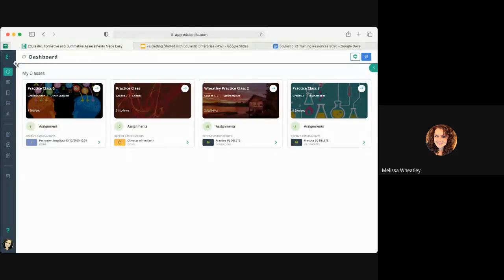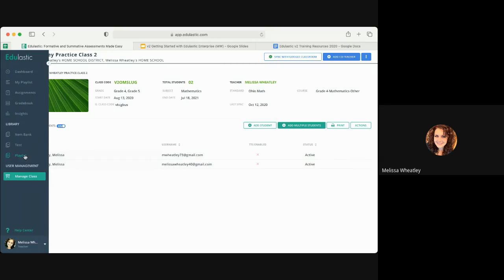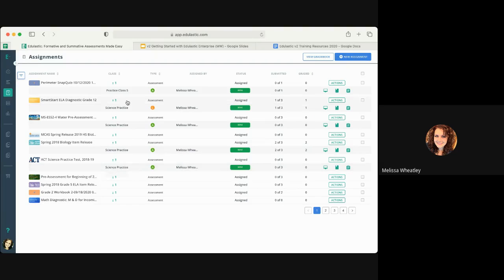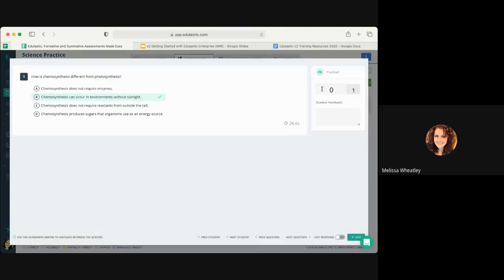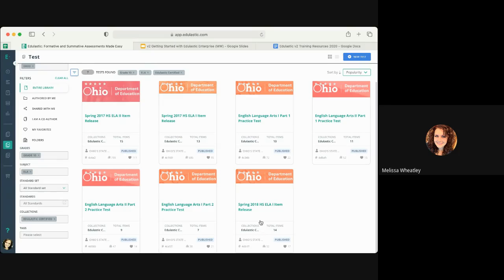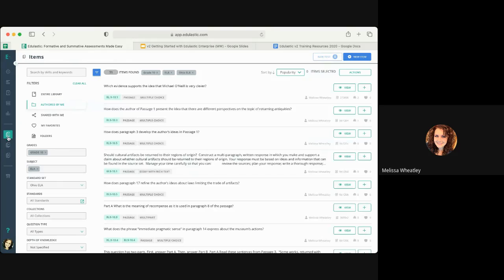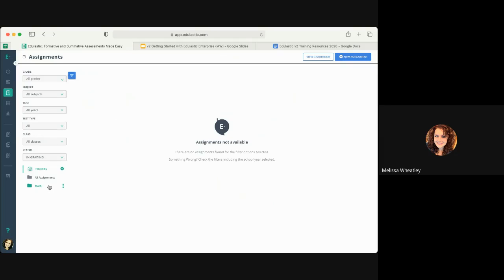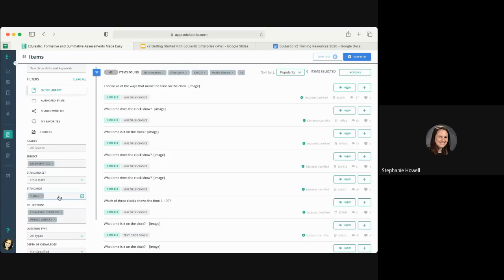Edulastic Optional 12-9-20